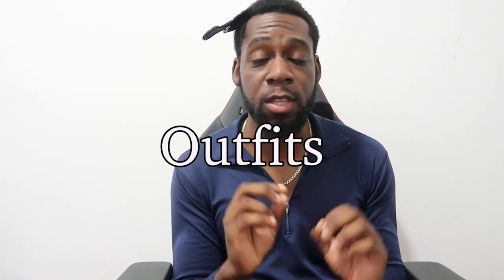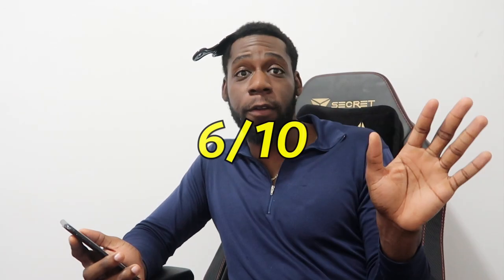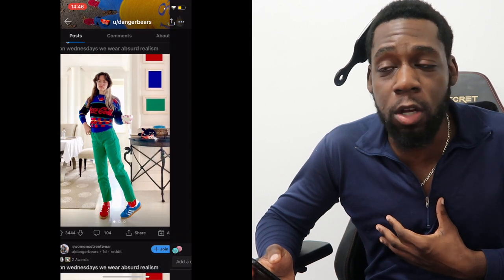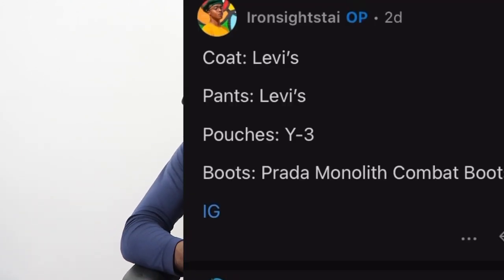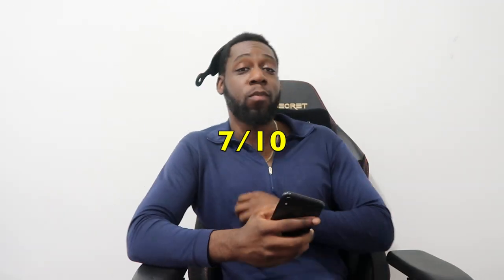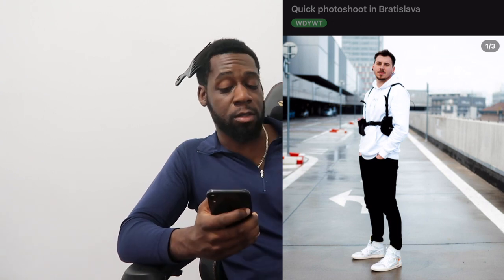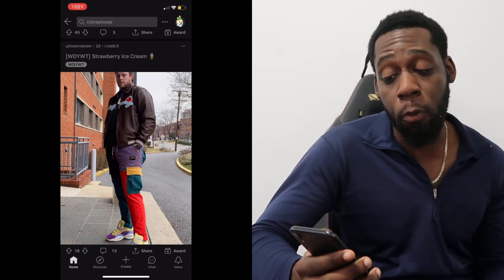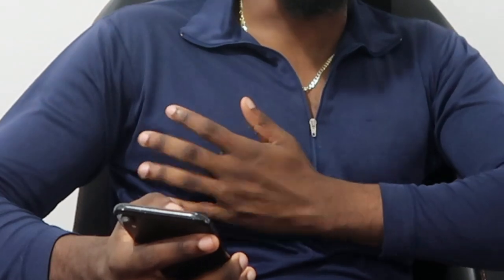Rating Reddit's BEST and WORST Streetwear outfits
In this video I look at my favorite subreddit on reddit - Streetwear and compare the best and worst outfits.

* This simply just a satirical video and none of the comments being made should be taken seriously